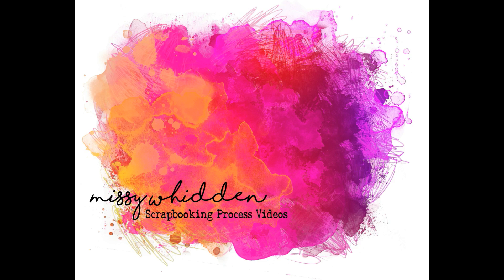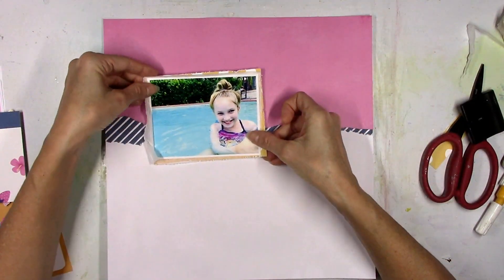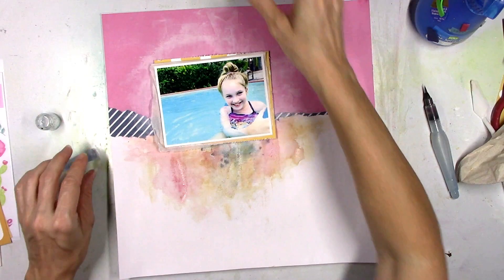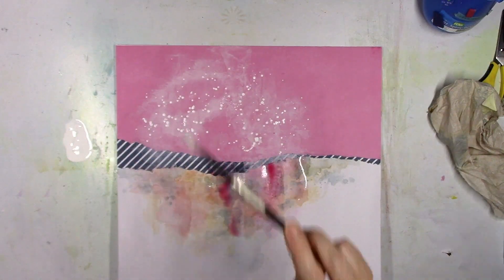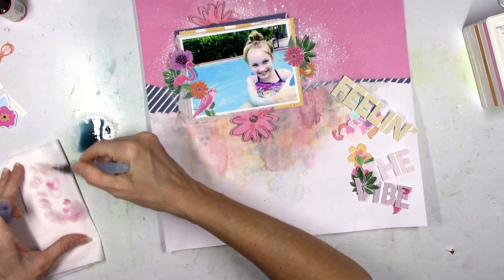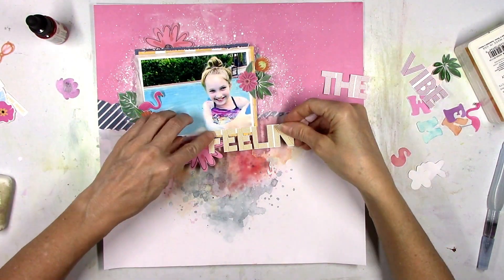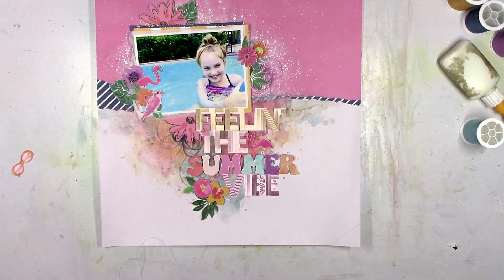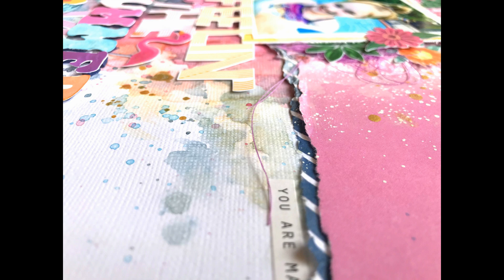Scrapbooking Process #616 Hip Kit Club / Feelin' the Summer Vibe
2020 July Hip Kits